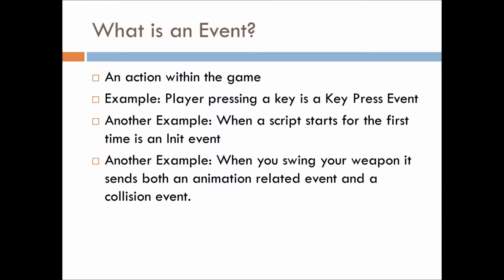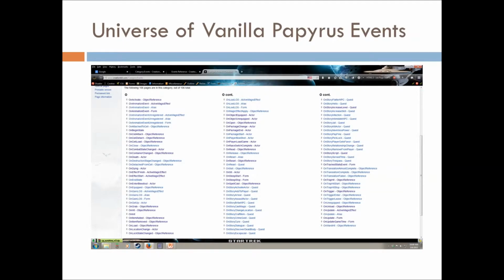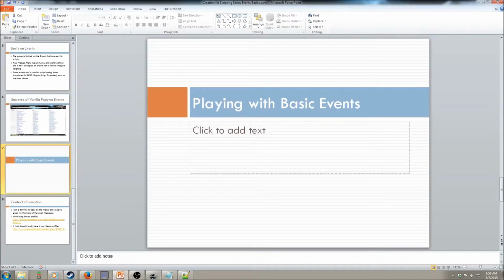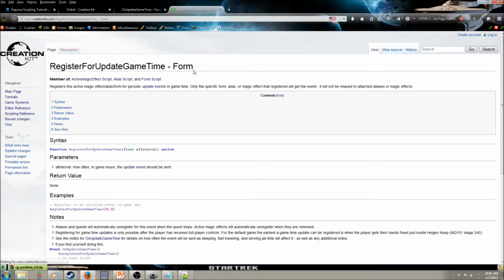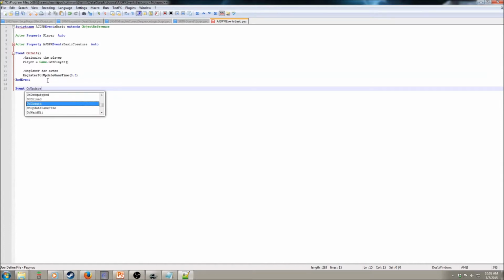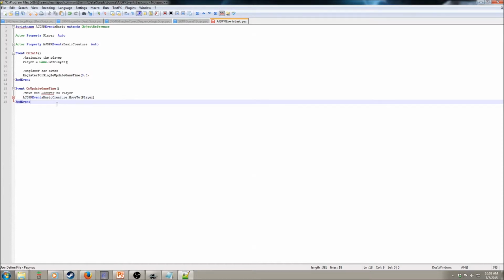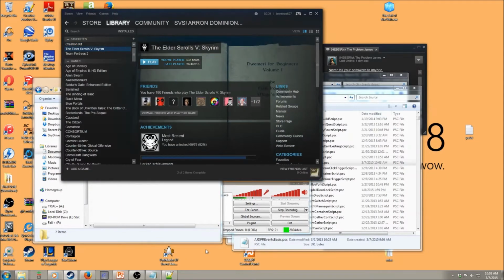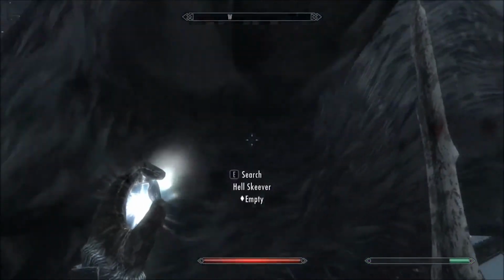Skyrim Creation Kit Scripting Series: Papyrus Tutorials - Events/Functions Part 1 - Events Basics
In this video we cover the basics of events.  What are events, when are they called, and briefly touch the limits.

The format will be a little different so less to cover, more coding/testing.